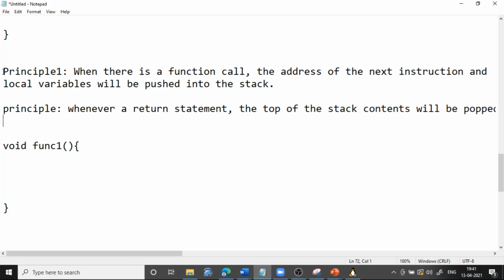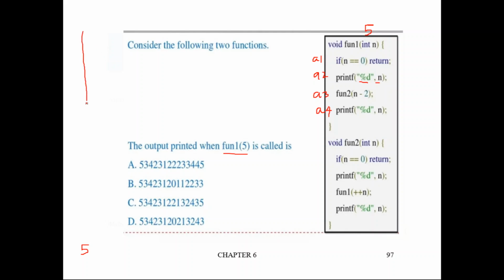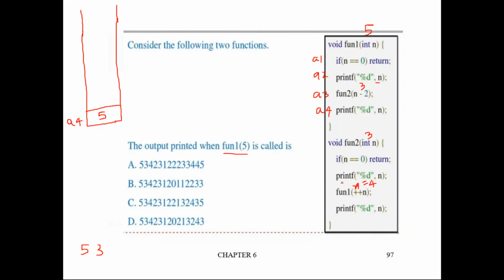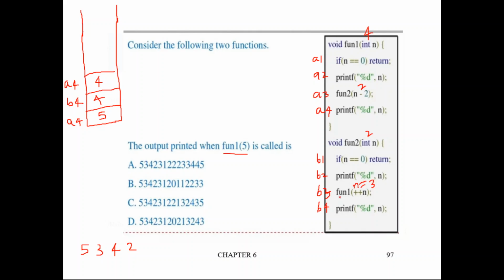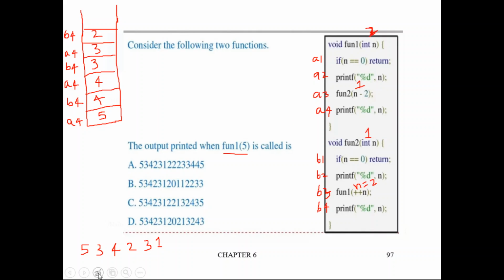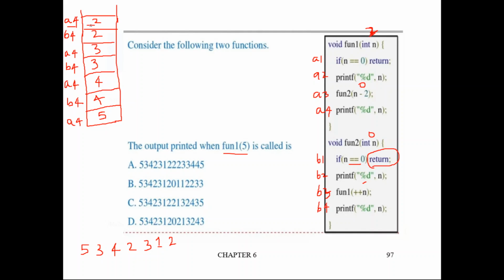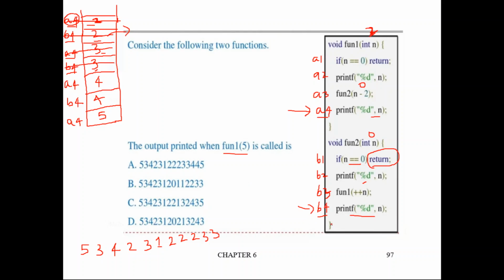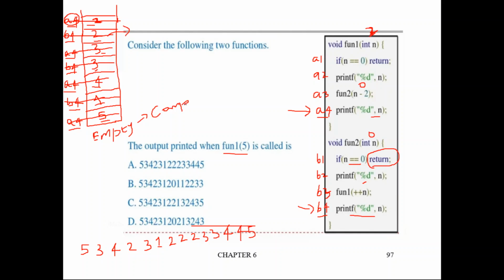Role Of Stack